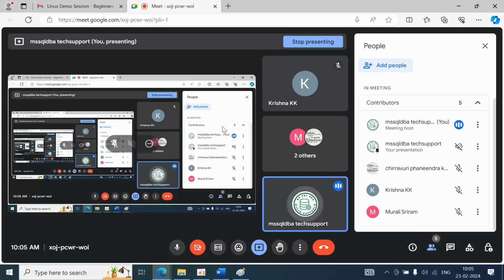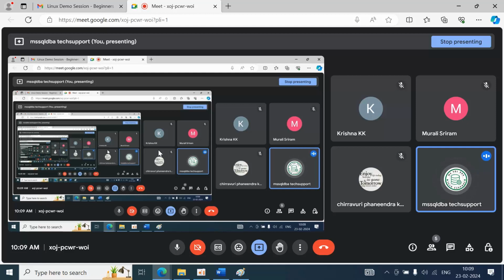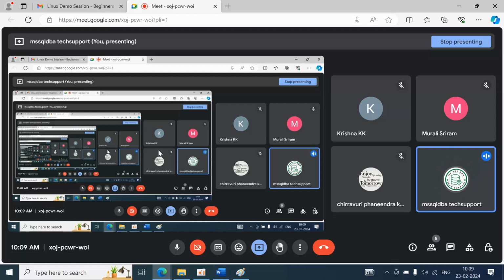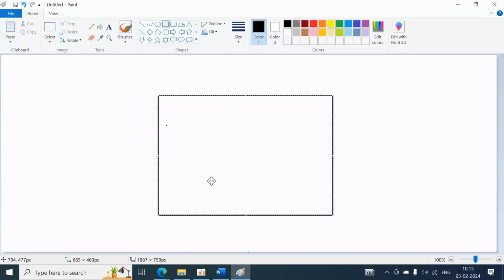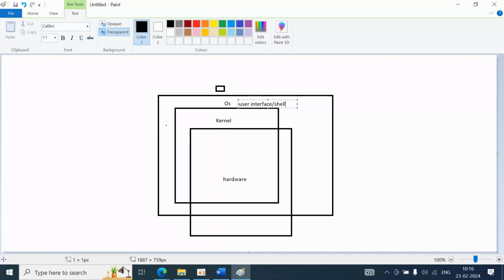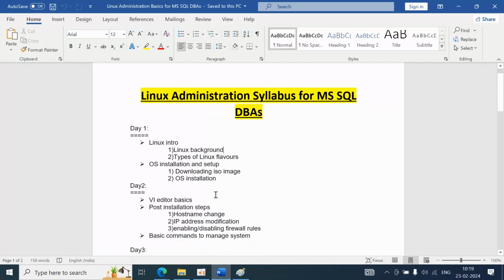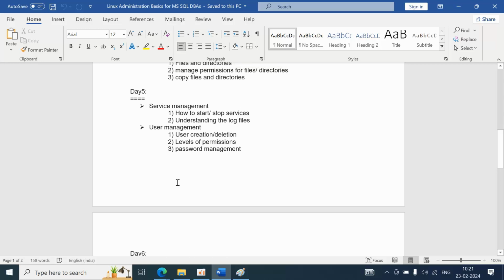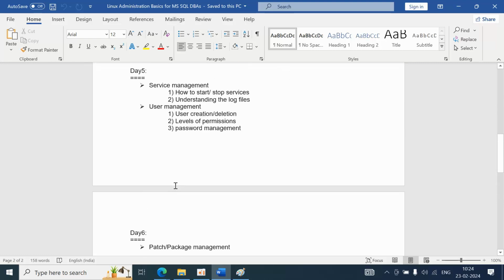Linux Administration Basics for MS SQL DBAs Demo